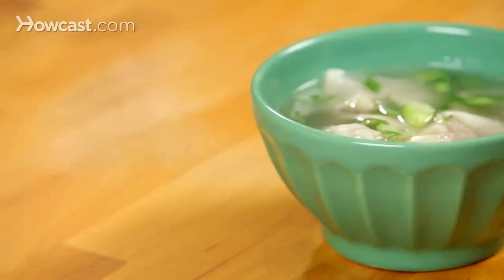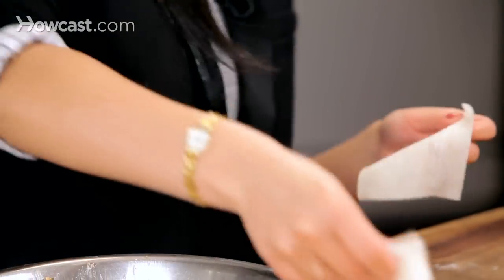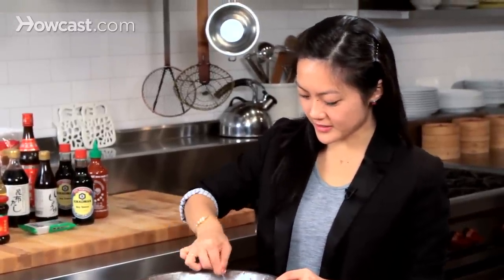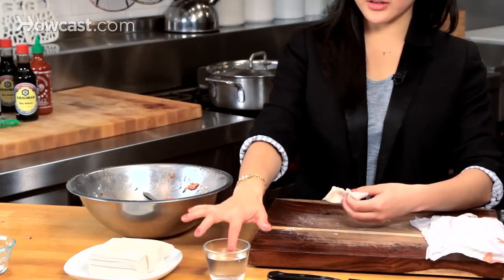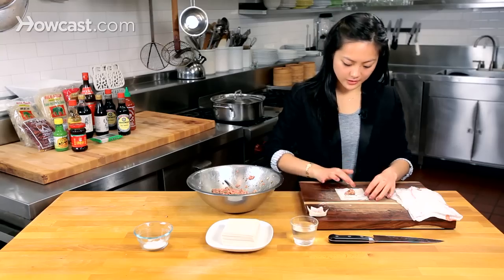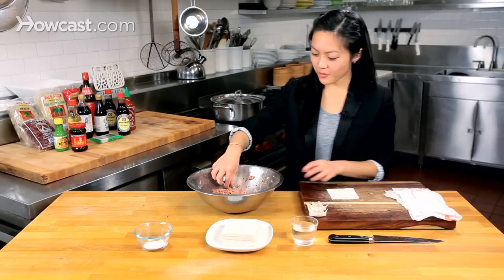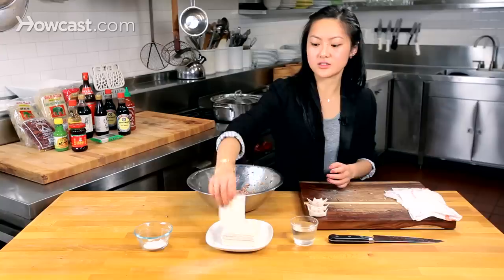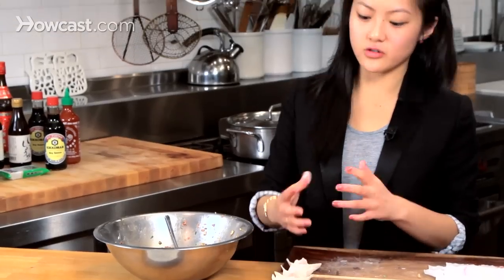How to Fold a Wonton | Asian Cooking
I'd like to show you how to fold a wonton today. So we've already got our wonton mix. We've got these nice little wonton wrappers, as you can see they're square. The round ones are for dumplings, so you want to separate them into one sheet. Sometimes they still together.

And one of the things you want to have prepared in advance for this is a small cup of water, and a damp paper towel, because you want to use a damp paper towel to cover them as you're working so they don't dry out.

One of the key things to folding a wonton is you don't want to put too much filling in, it will kind of burst in the pan.  So I've got a tiny little spoon, I'm just using a little bit of filling.

So you're going to dip your finger in the water, and you wet the bottom of the wonton wrapper a little bit just to help it stick together, fold it over, and you fold it over one more time, and then you pinch the sides. Put a little water on the edges, and pinch it together. Got a cute little wonton.

So I'm going to do that one more time. Grabbing just enough filling, putting a little bit of water at the bottom, folding it over towards you, folding it over one more time, and then pinching the edges.

So I'm going to go at normal pace. Once you get kind of used to it you can make these a lot quicker. This is something that I did as a kid. We would sit around, and just make a lot of wontons.

It's great for pretty much any type of soup. You can put it in the nice kind of aromatic and soft pork neck bones soup that we're going to later today. You can put it in a hot spicy soup, and drizzle that with chili oil.

This is a pretty versatile wonton, and it's a very versatile filling recipe since it's strong and interesting, but not too spicy, or bold, or salty, or sweet. And that is how you fold a wonton.